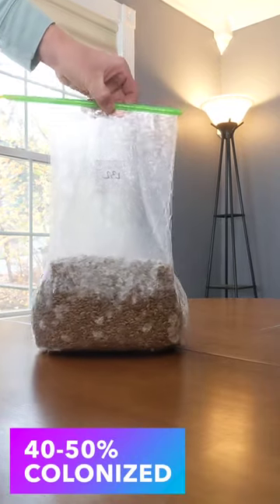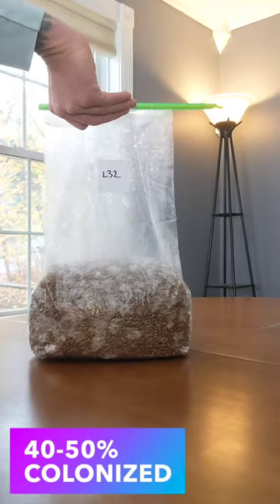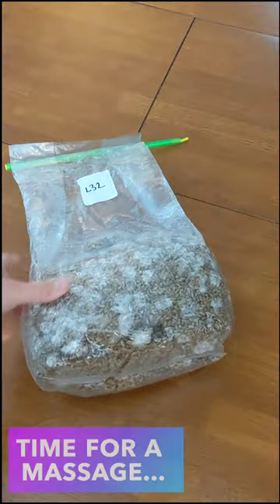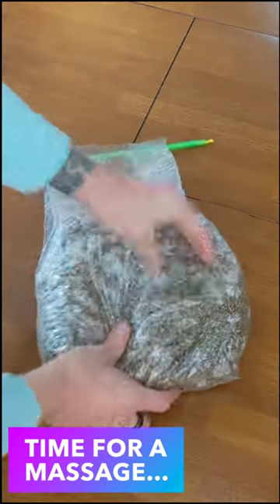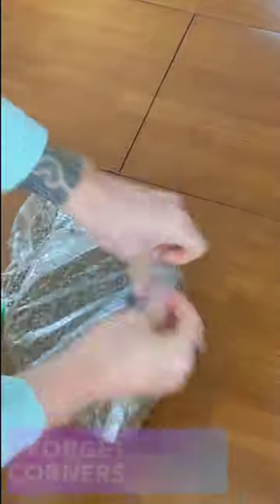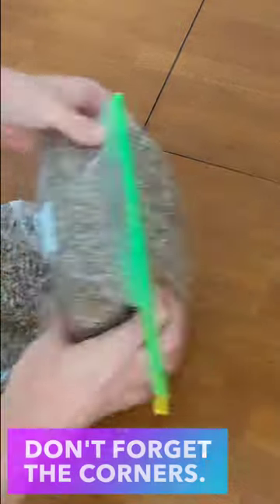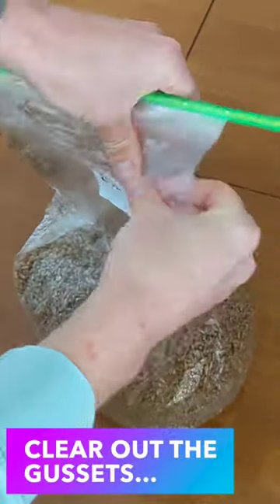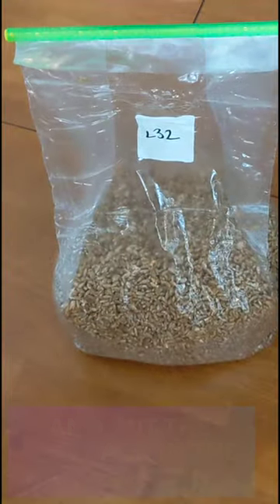When and Why I Shake my Mushroom Grain Spawn Bags - Optimize Mycelium Colonization & Growth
Massaging or shaking a grain spawn bag helps to optimize mycelial colonization of the grain. This helps to minimize competing organism (aka "contamination" or "contams") by ensuring our intended mycelium can reach every piece of grain before their competition!